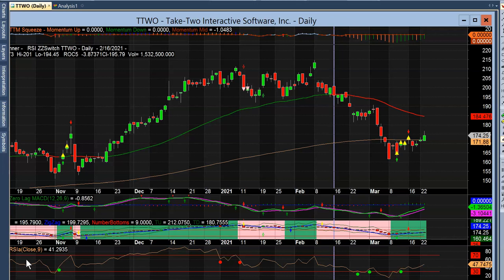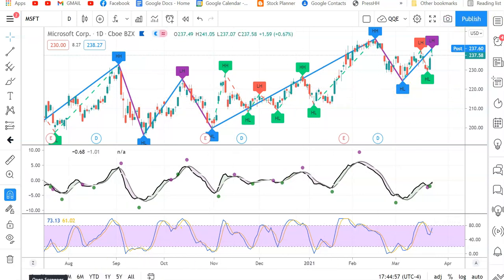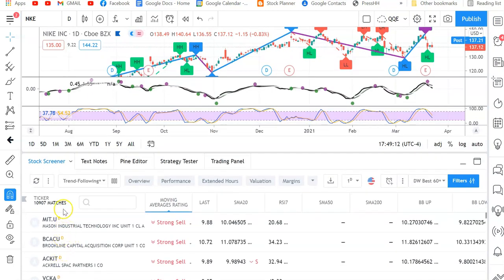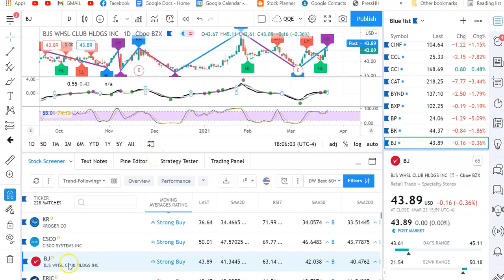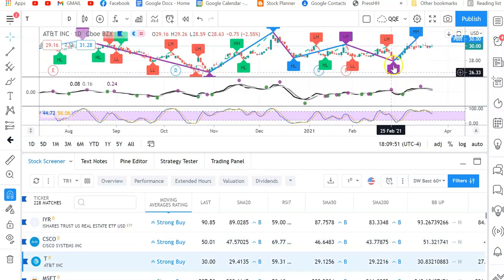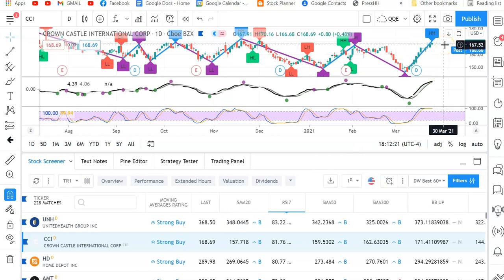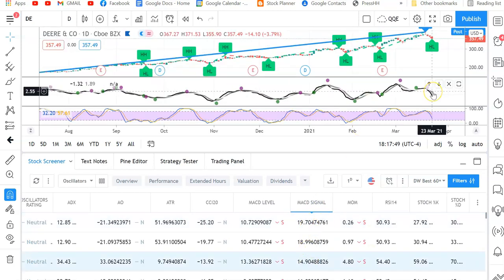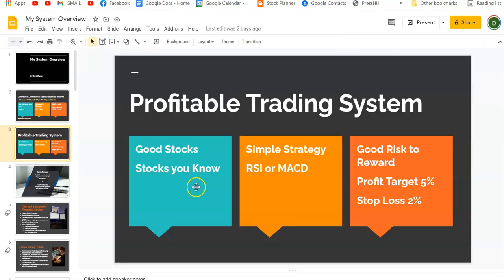Using Tradingview to Scan a List of Stocks